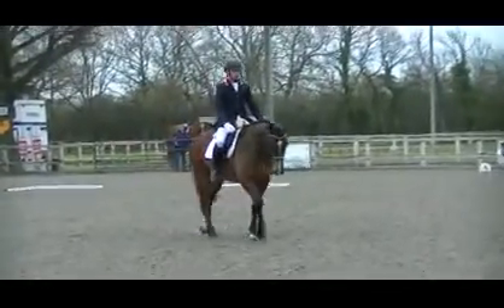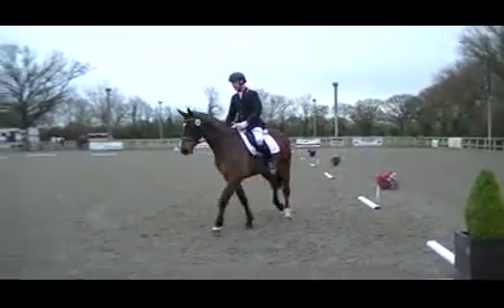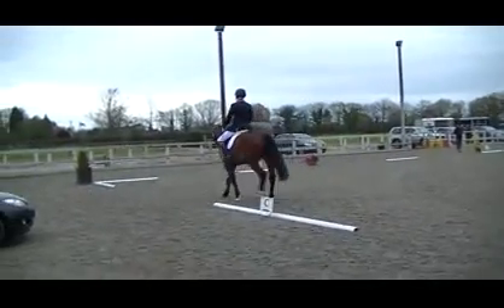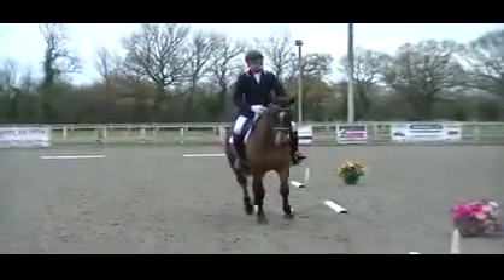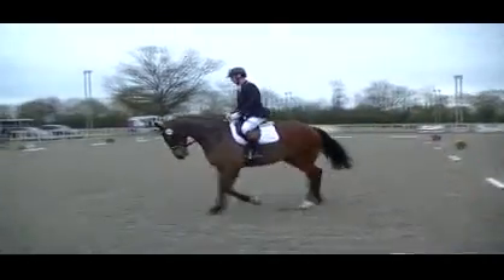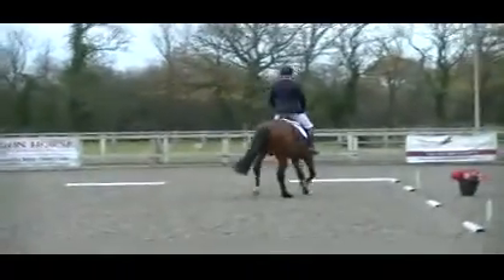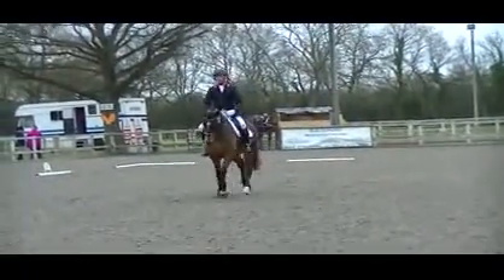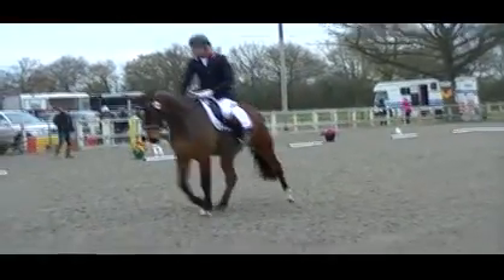Fabricio In De Peel Intro A 08 12 13 mpeg1video